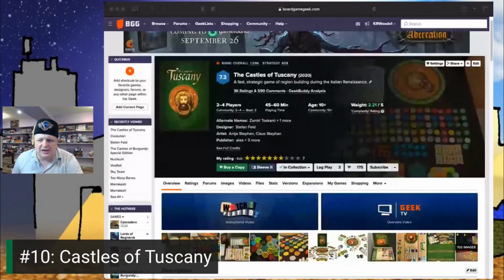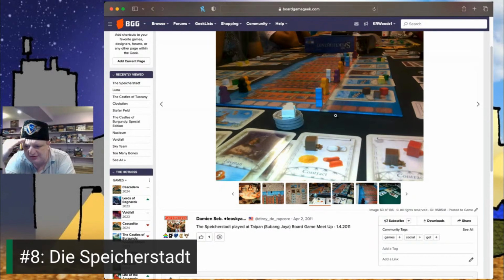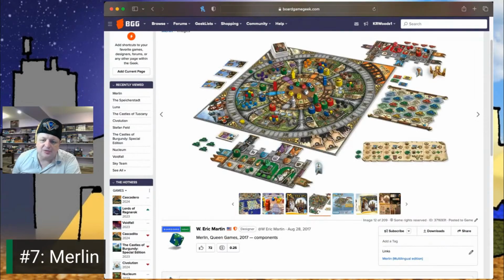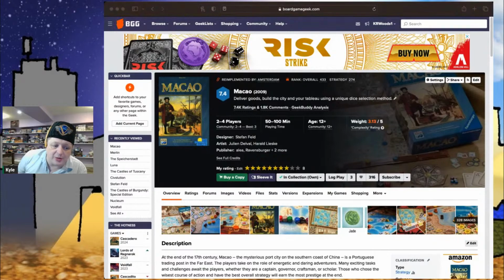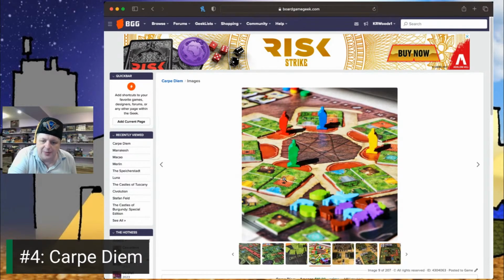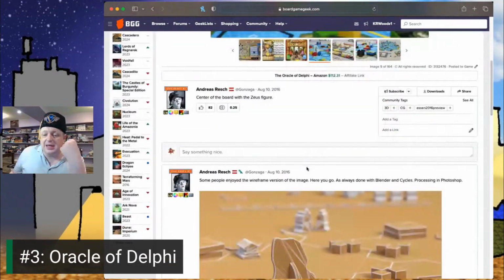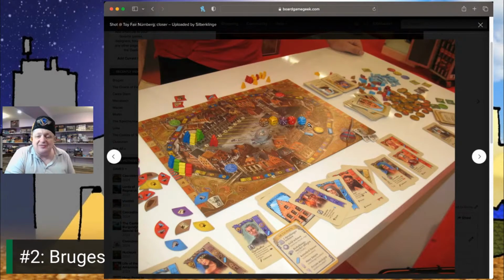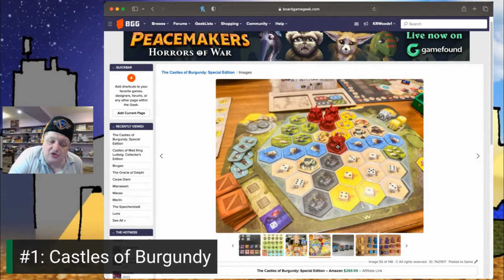Wednesday Whimsy - Episode 74 - TOP10 Stefan Feld Games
This show features short discussions of games and game-related topics.  Topics may include in-depth musings on games and mechanisms, top lists, and more.

Host: Kyle Woods

Go ahead and comment!